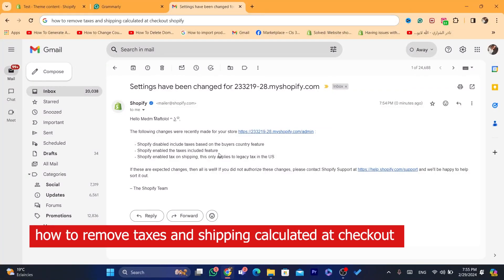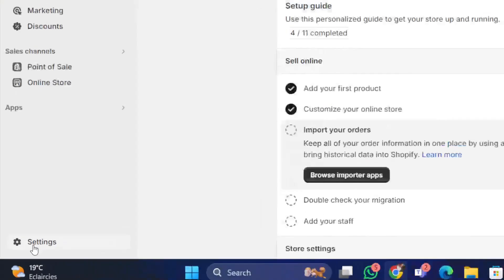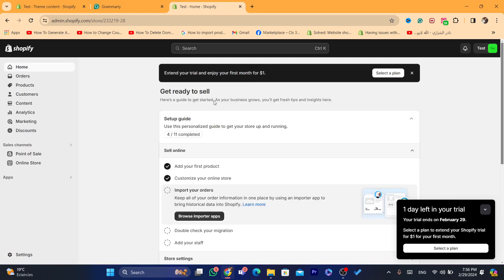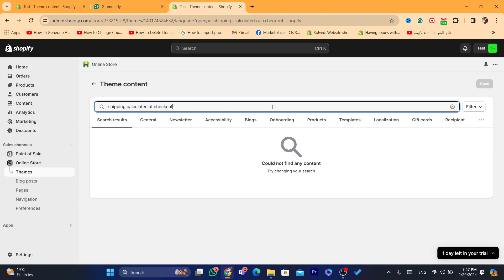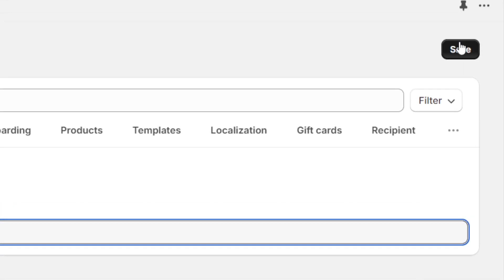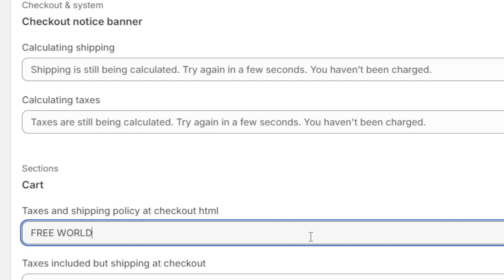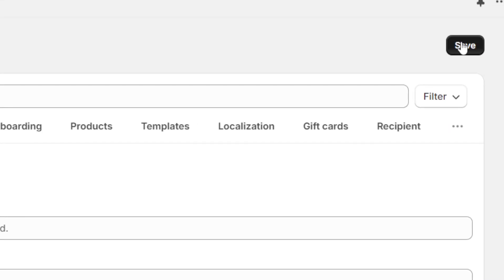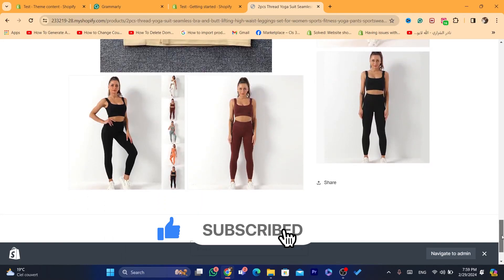How to Remove 'Shipping Calculated at Checkout' and 'Taxes' On Shopify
"Streamline your Shopify store's checkout process with this 2025 tutorial! Learn how to remove the 'Shipping Calculated at Checkout' and 'Taxes' sections, providing a smoother experience for your customers. Follow our step-by-step guide to navigate the Shopify settings and customize your checkout page effortlessly. Watch now to optimize your store's checkout flow and enhance customer satisfaction! 🌟🛒 ShopifyTutorial CheckoutOptimization Ecommerce2024"